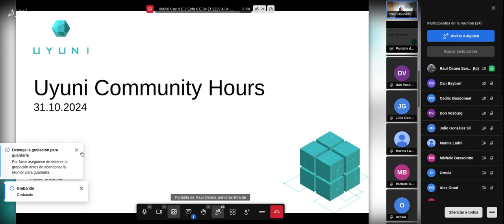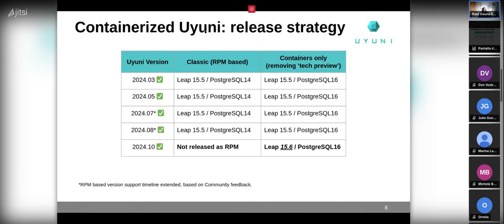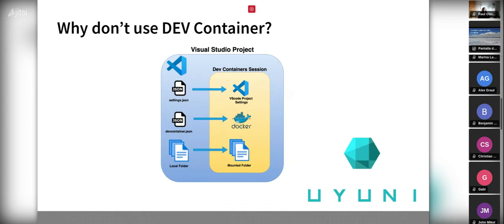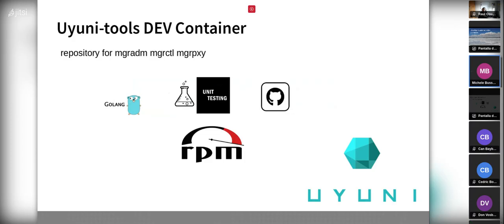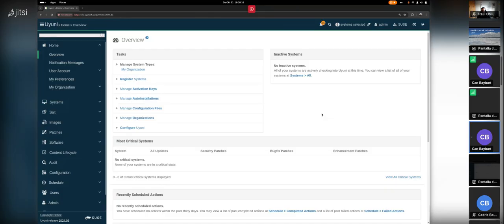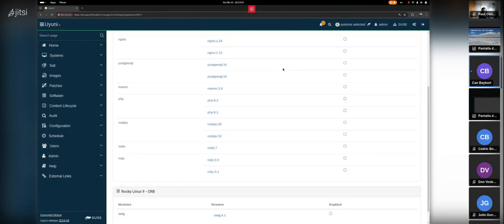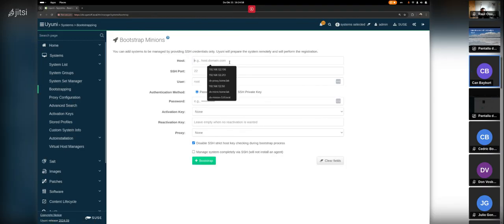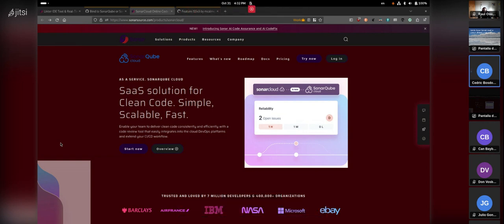Uyuni Community Hours 31.10.2024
- Uyuni Community hours organization (Raúl)
- Uyuni 2024.10: What's new? (Raúl)
- Containerized Uyuni: release strategy (Raúl)
- Develop Uyuni with dev container (Michele)
- AppStreams with Activation Keys (Can)
- Get to know SonarCloud to create cleaner code (Cédric)
- Uyuni migration to containers Q&A (Raúl)
- Hack week 24 projects